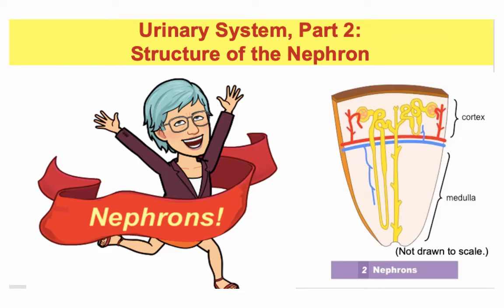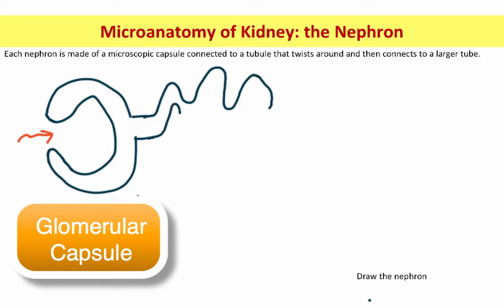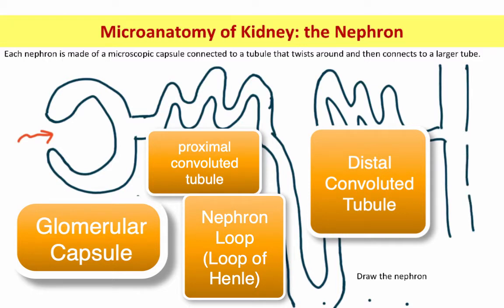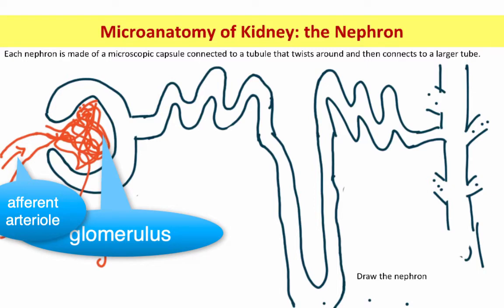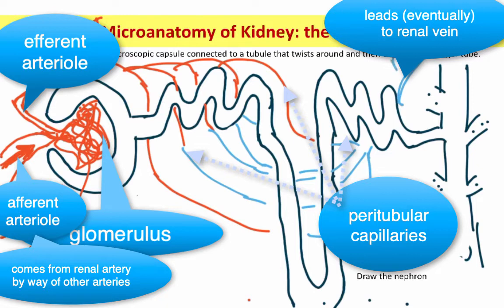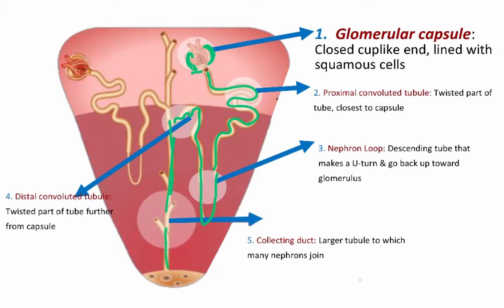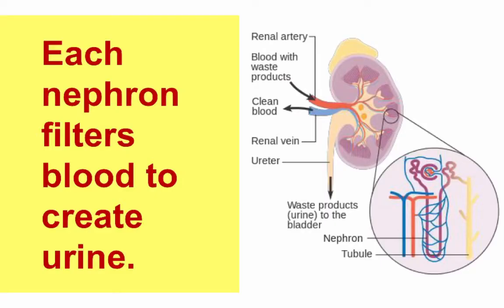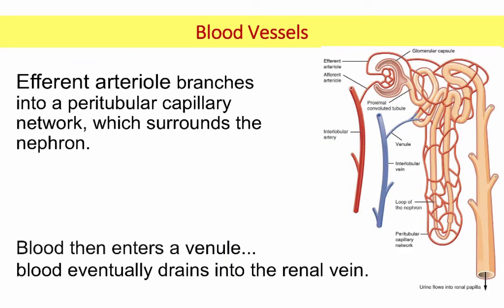Urinary System Part 2, Structure of the Nephron